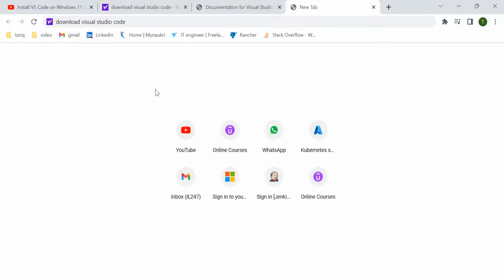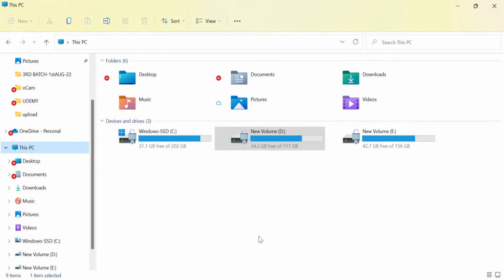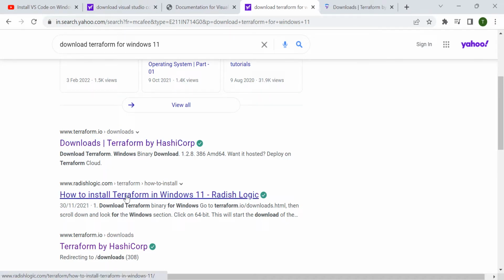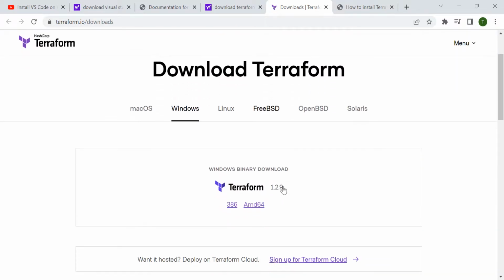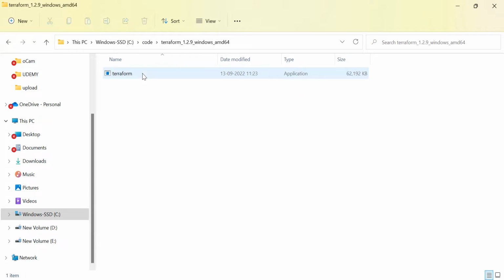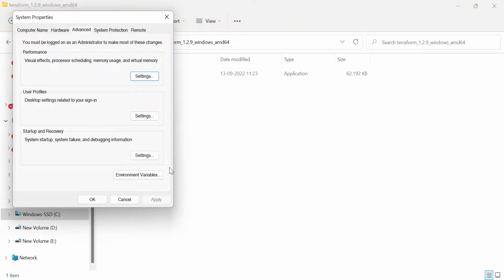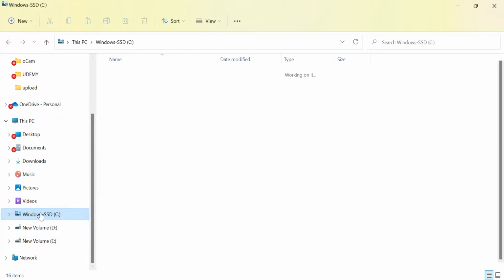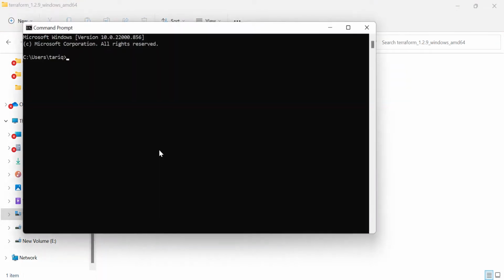How do we install Terraform on Windows 11 | Terraform Tutorial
IF YOU WANT TO TAKE COMPLETE SERIES, KINDLY PING TO GET ACCESS TO ALL.

Terraform installation on windows machine
Terraform setup on window
Terraform Installation
Terraform command

What is Pod In Kubernetes | Real Time Issue | Live Troubleshooting Based On Kubernetes Production Ev
LIVE TROUBLESHOOTING SESSION BASED ON KUBERNETES PRODUCTION ENV

From Basic to Advance course in Kubernetes ##

- 3B-Session 05 Part 01 - ImagePullBackOffError & Troubleshooting

- 3B-Session 05 Part 02 - ImagePullBackOffError & Troubleshooting

Additional

- How do we setup AKS cluster from scratch

- Install docker on Ubuntu machine

Hi, does anyone want to learn real time production Kubernetes issues with solutions, I am working on Kubernetes in Level 5 MNC company, i have Created more than 20 plus real time based on kubernetes production issue lists with solutions and RCA. I have noted all the issues what I faced during my job journey in Kubernetes.
This session will be helpful for those folks who has good knowledge about Kubernetes but don't have a chance to get a job in Kubernetes or no prior knowledge about real time scenarios in industry, due to the lack of this thing they are not confident during the interview. I have explained about Kubernetes infrastructure and Day to day task in Kubernetes , what type of challenge we faced in Kubernetes project that i have explained. I will share 50+ Interview QS and scenario based question and Resume preparation for Kubernetes profile.
if you are interested to learn kindly ping me over my

- SCENARIO BASED INTERVIEW QUESTION WITH ANSWER BASED ON KUBERNETES PRODUCTION ENV.

1 - ONE OF POD HAVING IMAGE PULL BACK OFF ERROR ON KUBERNETES CLUSTER